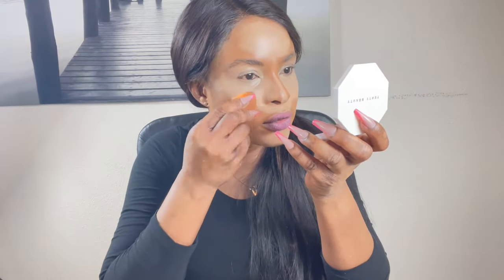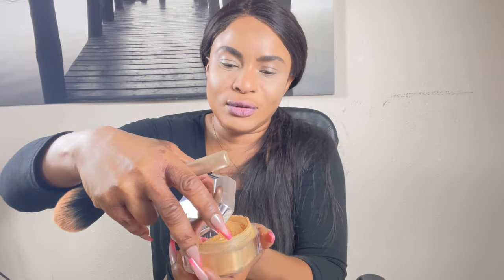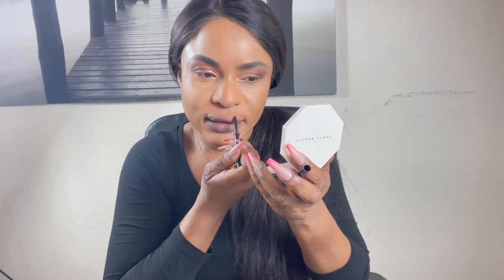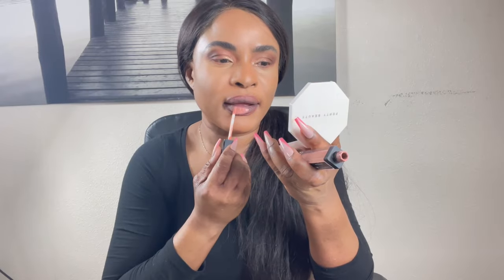SUPER GLAM MAKE-UP LOOK FOR 2023| Makeup For Beginners| BEAUTY BY ALIMA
Hey beauties, this my favourite look that I have ever made! This video gives you insight of how to create a super soft glam make-up look for 2023 if you want to achieve a flawless make up look try this make routine. This video is great for makeup beginners or advanced makeup artists.

Fenty Beauty Killawatt Ginger Binge freestyle Highlighter duo

Revolution Glow Splendour Ultra Matte Bronzer

EcoTools perfecting Blender Duo Beauty Blender

l'oreal True match super blendable foundation in colour caramel dore/golden toffee

MAXFactor faceinfinty All day flawless concealer, flexi-hold long-lasting coverage (shade 070)

Lips: Fenty Beauty Gloss Bomb {universal) from Boots

More Videos & Tutorials:
HOW TO ROCK PRESS ON NAILS LIKE A PRO!!| STEP BY STEP APPLICATION| +DIY NAIL CARE ROUTINE| OOMYNAILS